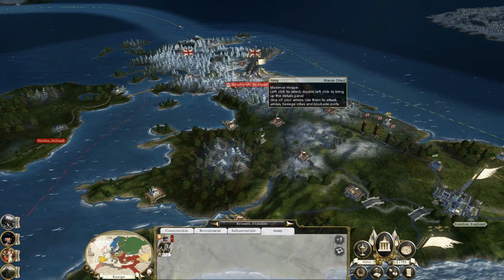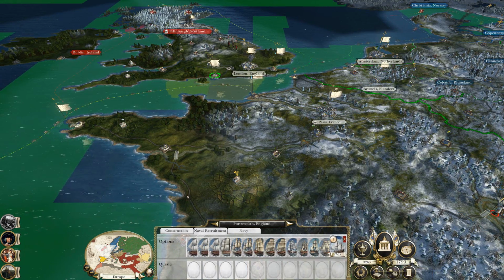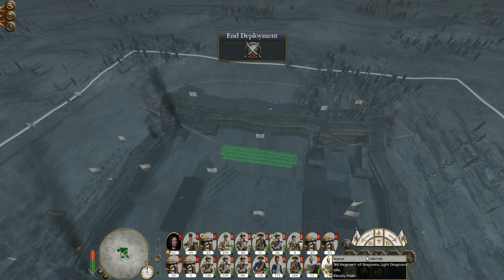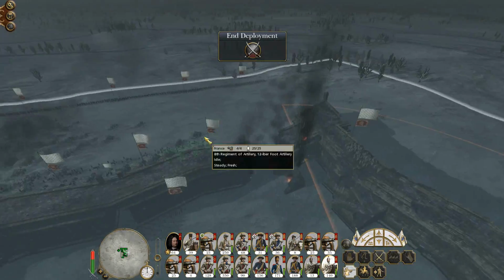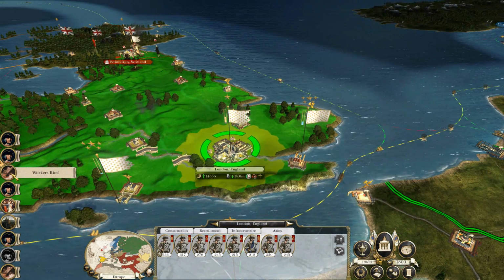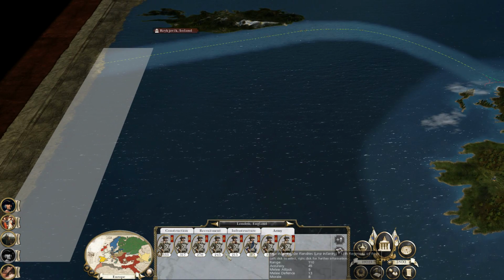Empire: Total War - France (Darthmod) Part 30 - The Forgotten Army